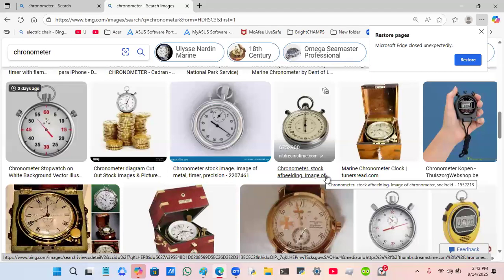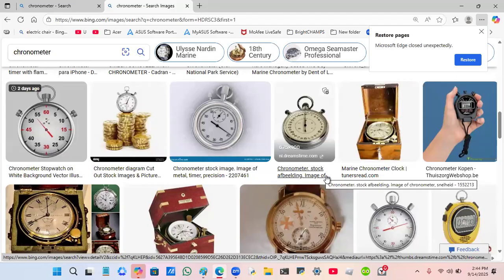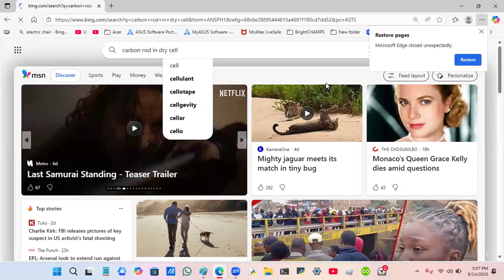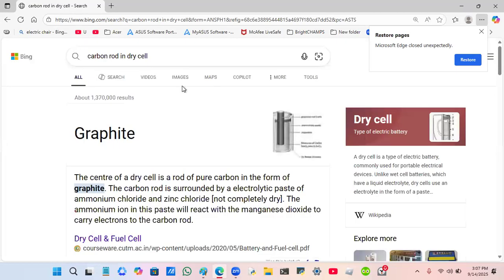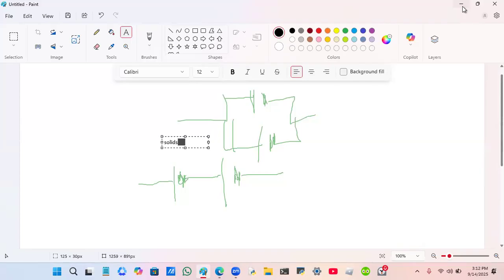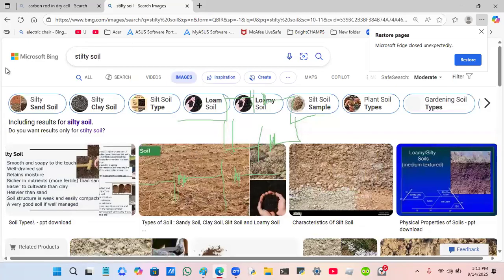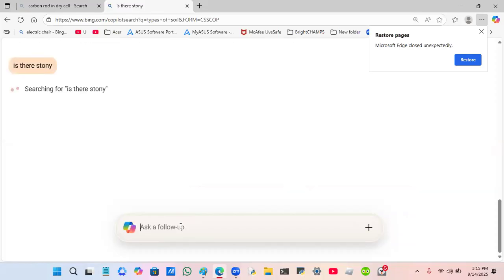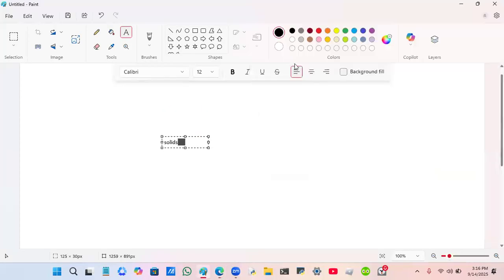More NCEE Science with Ugo 2